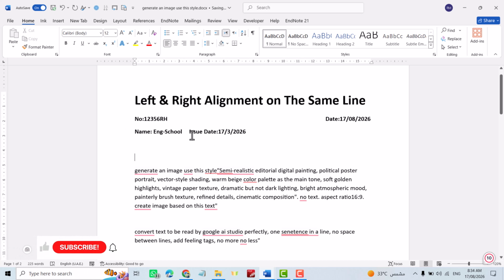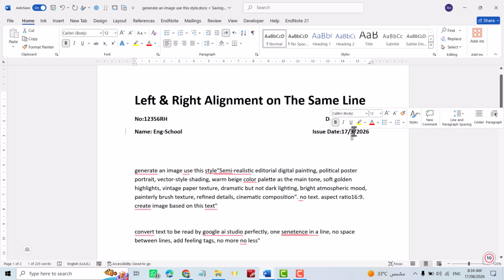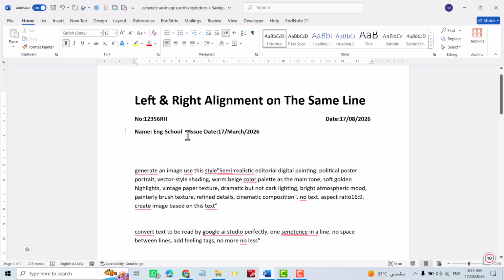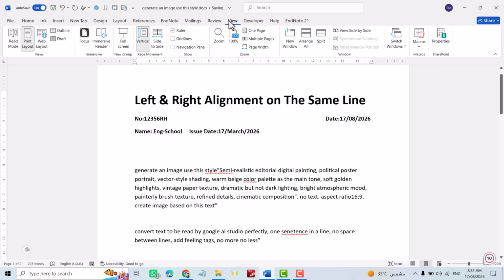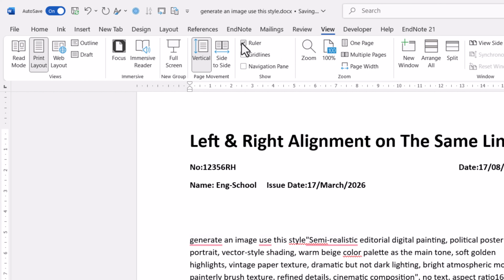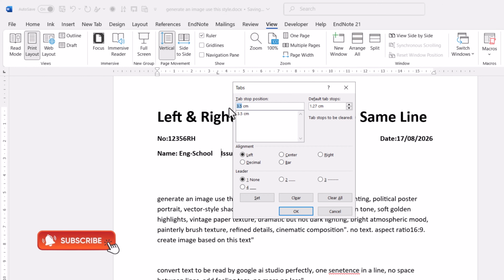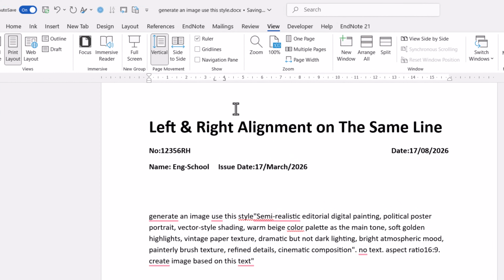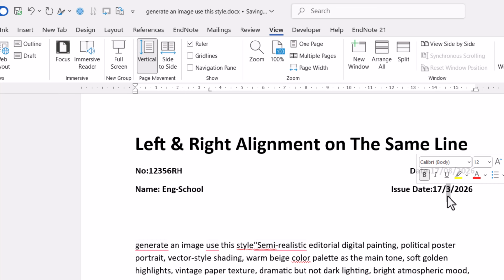[Solved] Left & Right Align text in One Line – Word Right‑Tab Tutorial (Quick)!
Learn how to align text left and right on the same line in Microsoft Word. Master document layout using the ruler tool.

This tutorial demonstrates a practical method to align text left and right on the same line without using complex tables or columns. If you frequently struggle with document formatting, this technique ensures your headings or signatures remain perfectly positioned across the page regardless of the text content.

By utilizing the ruler feature, you gain precise control over your ms word formatting. Following these steps helps you maintain consistent spacing and structure in your word document layout every time you type.

Applying these microsoft word tips makes your workflow faster and cleaner. Once you set the stop on the ruler, the alignment holds steady, allowing you to focus on your content rather than fighting with the spacing. This simple trick is a staple for anyone who wants to align text word professionally.